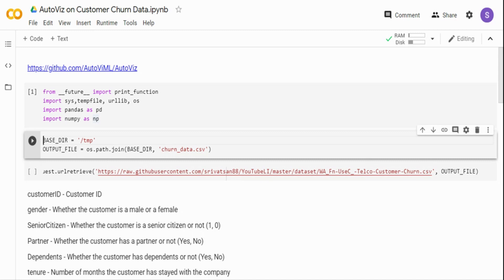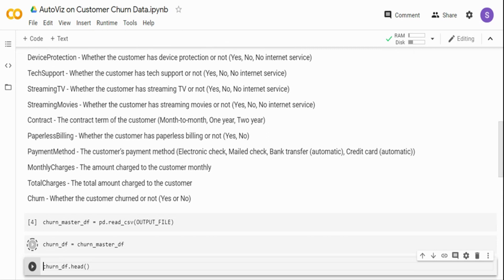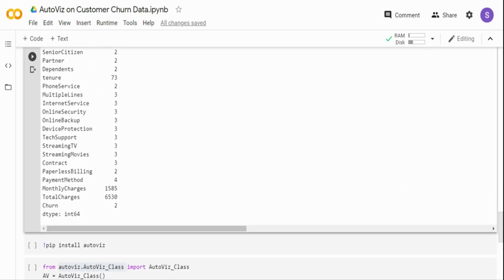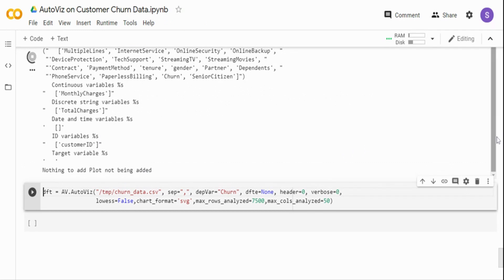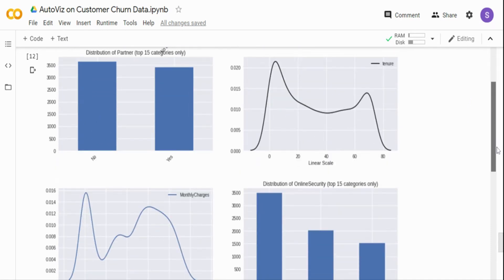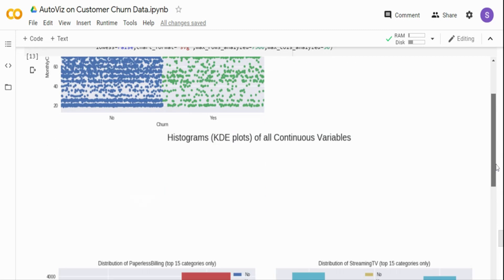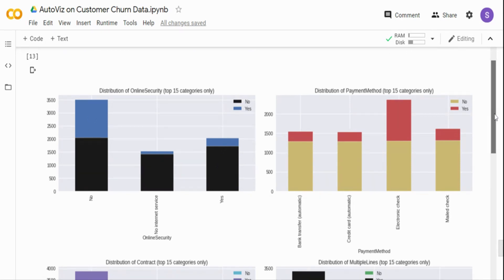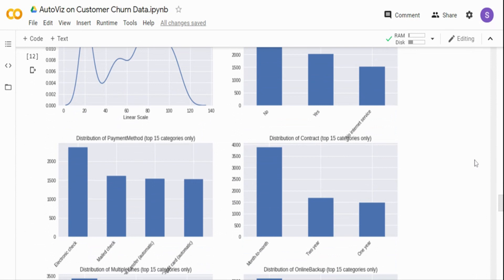Auto Data Visualization using AutoViz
In this video we are going to review auto visualization tool AutoViz that can help speed up data analysis and exploratory analysis cycle. You will see how with just few lines of code this can accelerate your data analysis cycle